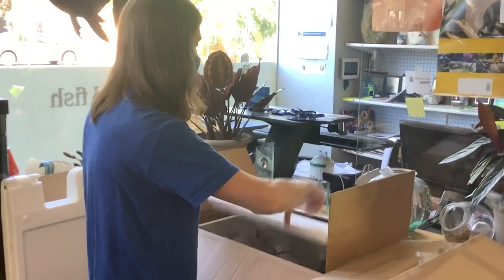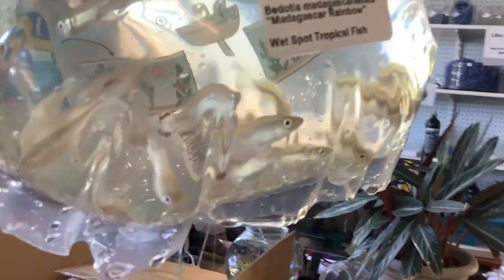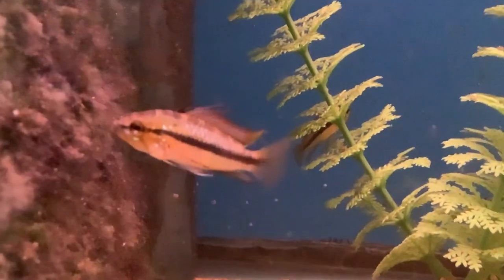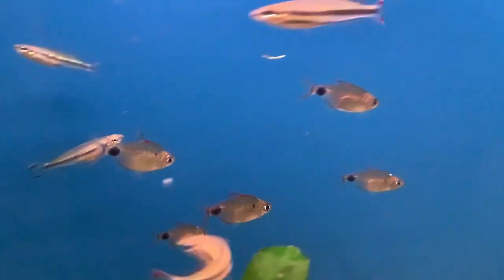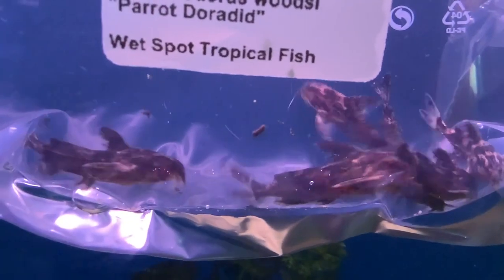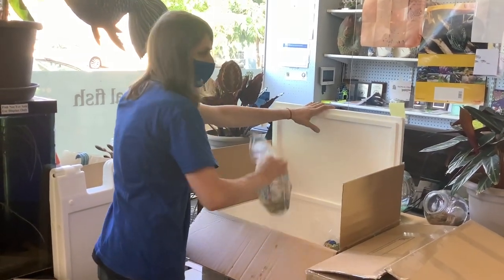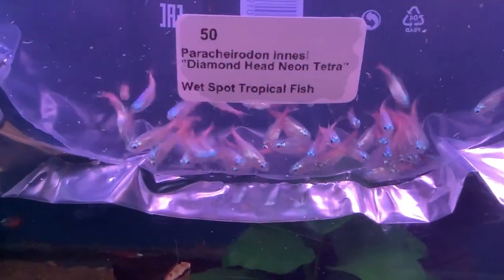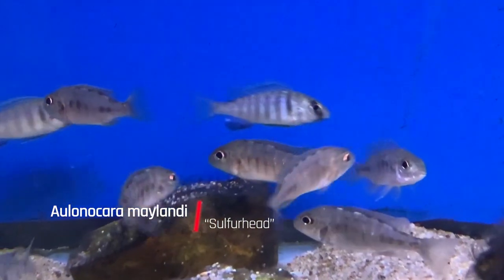Unboxing at The Wet Spot Tropical Fish (New Species!) Info, highlights and more!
And we’re back! Shot on location during a typical week here at the Wet Spot in NE Portland, OR. A few highlights, walk thru of the acclimation process for fish, and 10 of our favorite species in this week from around the world!

Including:
Pao palembangensis “Dragon Puffer”
Bedotia madagascariensis “Madagascar Rainbow”
Apistogramma trifasciata
Bathyaethiops breuseghemi “Red Cap Moon Tetra”
Dianema urostriatum “Flagtail Porthole Cat” “Brazil”
Rhynchodoras woodsi “Parrot Doradid”
Epiplatys annulatus “Clown Killi”
Pseudolithoxus anthrax “L235” “Flat Flyer Pleco”
Paracheirodon innesi “Diamond Head Neon Tetra”
Aulonocara maylandi “Sulfurhead”

July ‘21 Unboxing OST
By: Agua Vita
Portland, Or

Portland, Or

The Wet Spot Tropical Fish ©